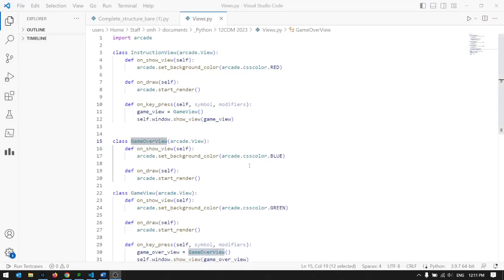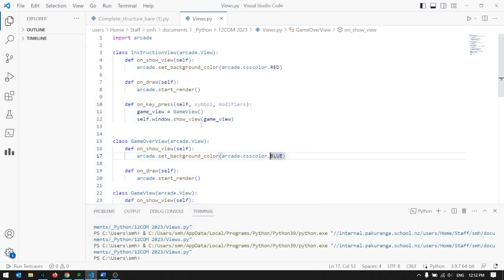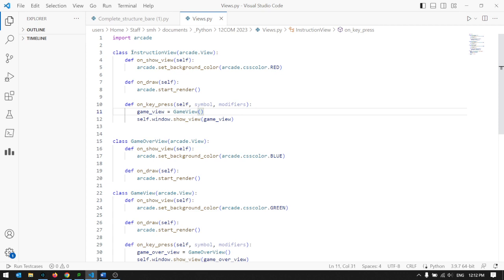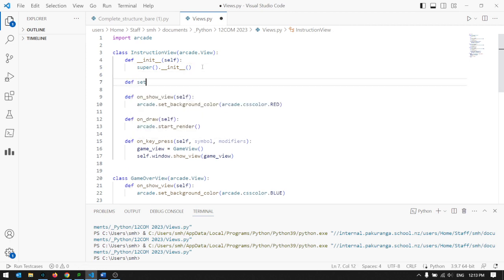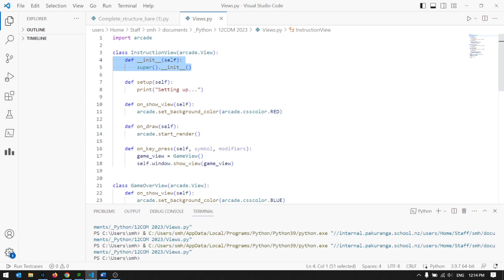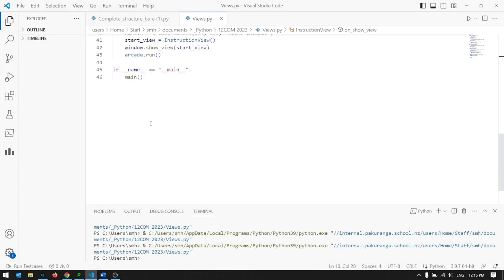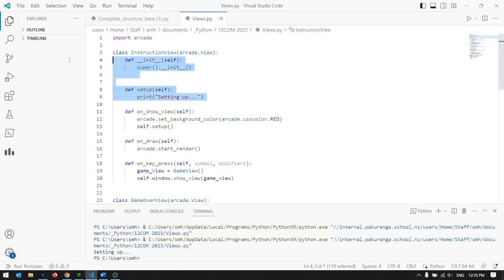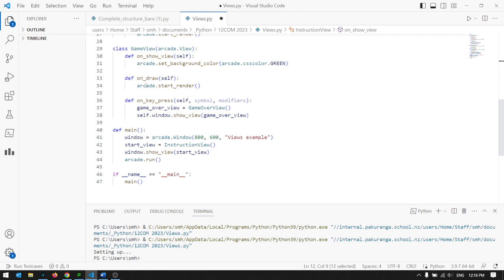Python Arcade - Setting up "Views" for screens such as Instructions, game-over etc